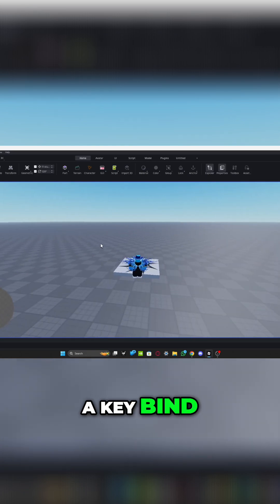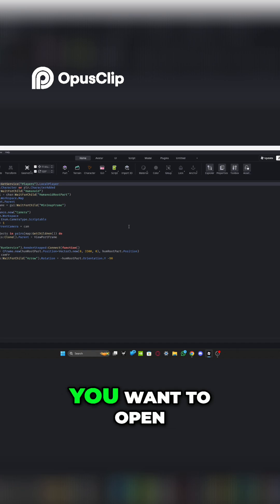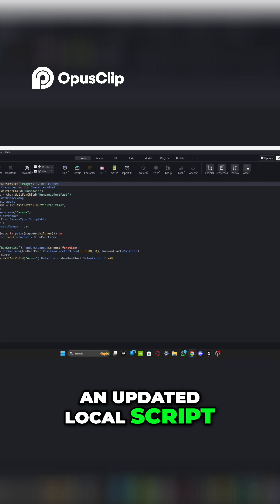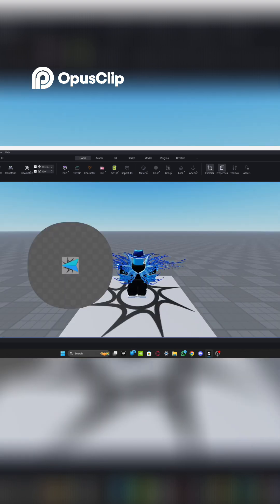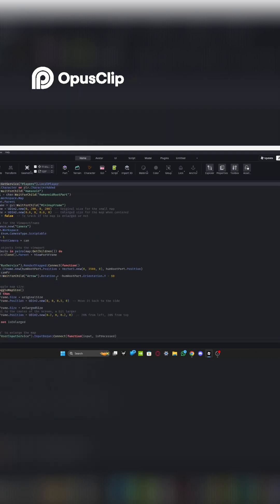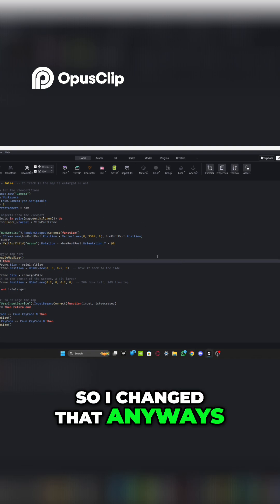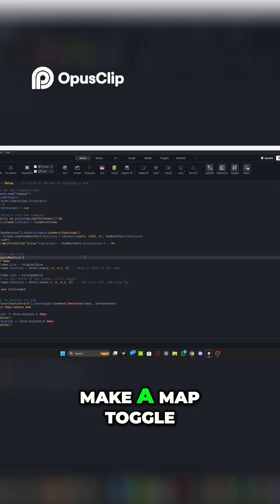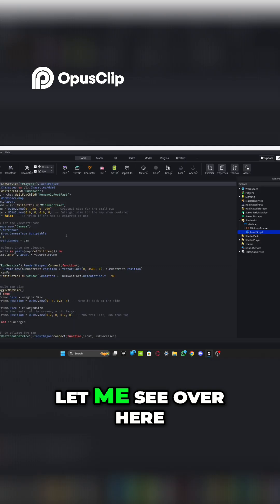🔧 Toggle and Expand a Minimaps in Roblox Studio | Easy Scripting Tutorial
Want to see the full version of this tutorial?